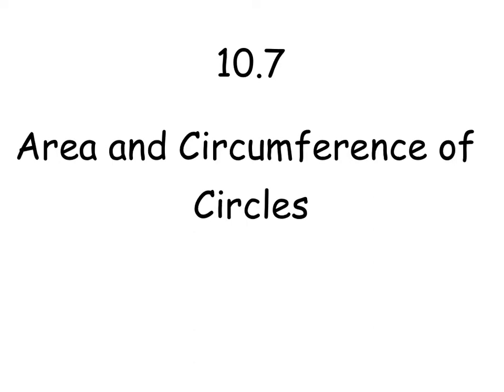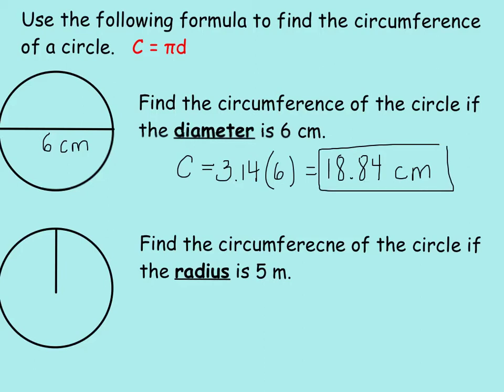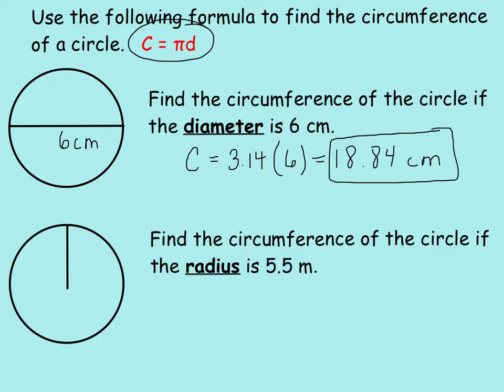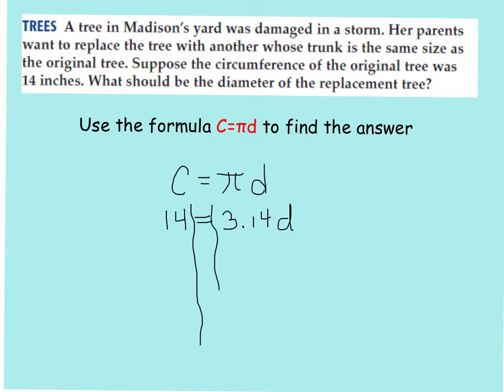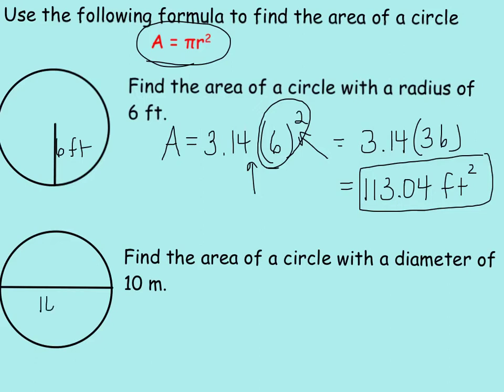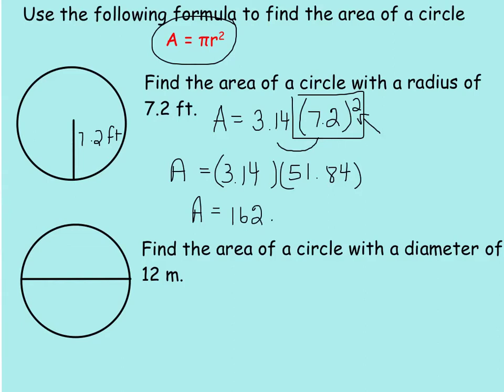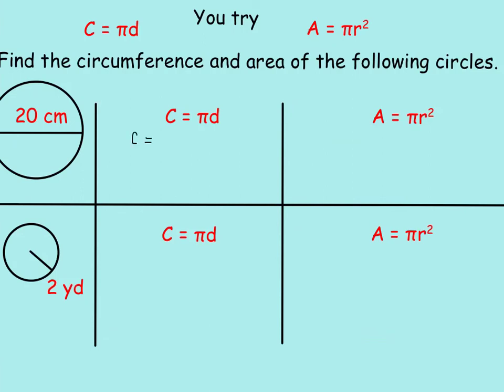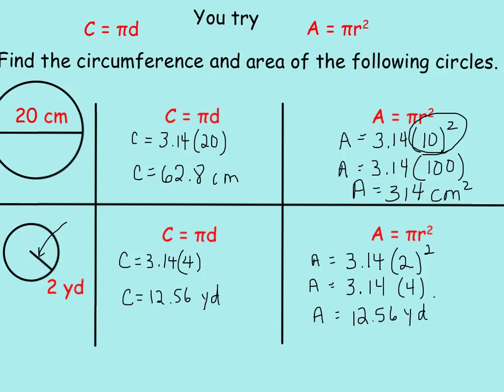10.7 Area and Circumference of Circles